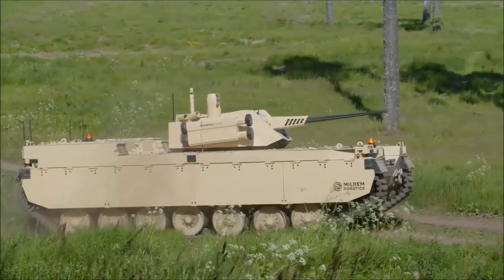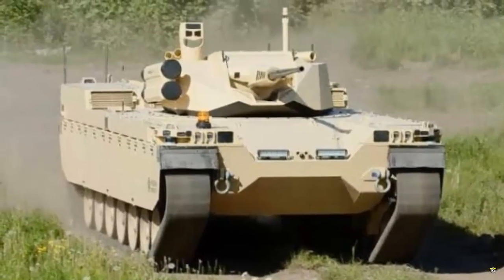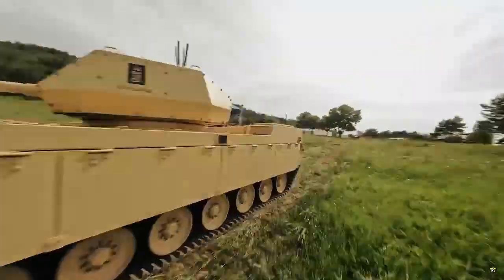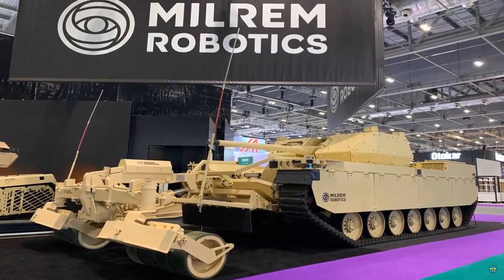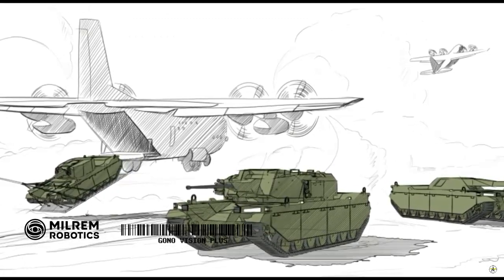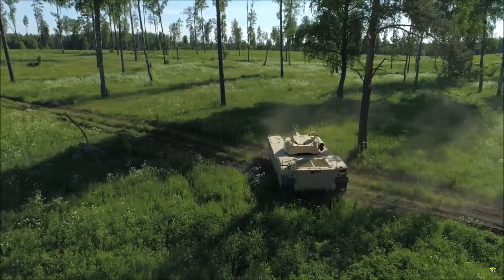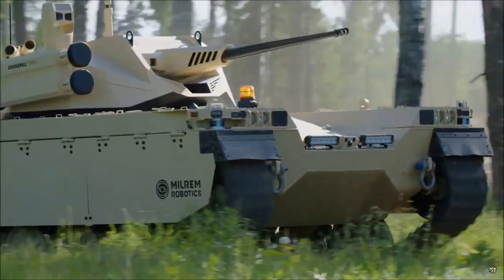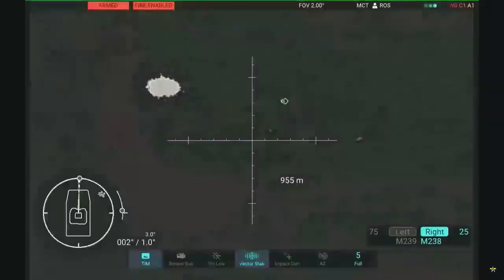The Estonian company is showing off its Type-X combat robot at IDEX 2023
For the first time, a company from Estonia, Milrem Robotics, is showing off its Type-X robot at IDEX 2023, an international defense exhibition taking place in Abu Dhabi, United Arab Emirates on February 20-24.

The Type-X combat variant ( combat UGV ) is armed with a 30 mm automatic cannon and carries a Hunter 2S Halcon ammunition launcher.

Apart from the combat version, Milrem Robotics is also developing other variants such as anti-tank, anti-aircraft, mortar carriers, radar carriers to cargo and recovery vehicles.

The dimensions of the Type-X are fairly compact, 6 m long, 2.9 m high and 2.2 m wide. Very easy to move by air using class C-130 Hercules aircraft .

With a fully charged battery and a full tank of JP8 fuel, the Type-X is capable of traveling as far as 600 km. The battery can also be recharged while the diesel engine is running.

In its field performance, the Type-X will advance in front, followed by the main battle tank (MBT) and other mechanized units, both IFV and APC types.

Type-X is controlled by the operator from inside the cabin of a special armored vehicle or tracked vehicle.

The Type-X is ideal for use in high-risk situations where troop presence would be too dangerous.